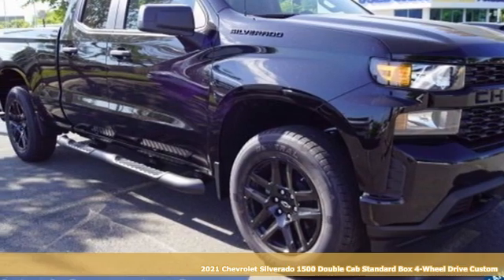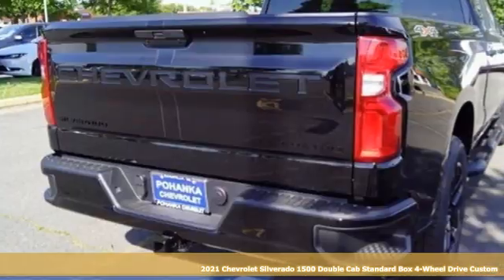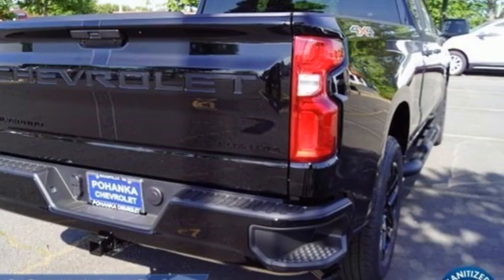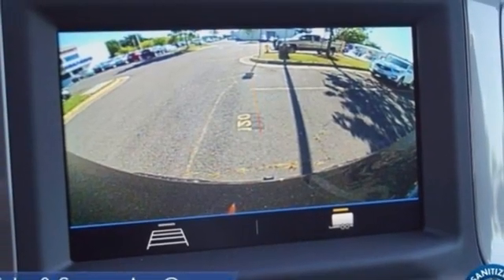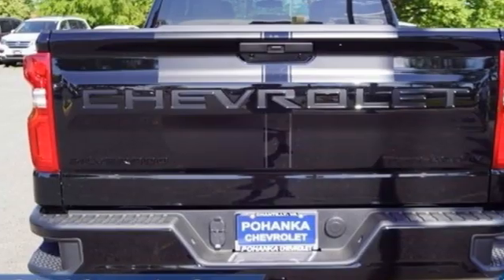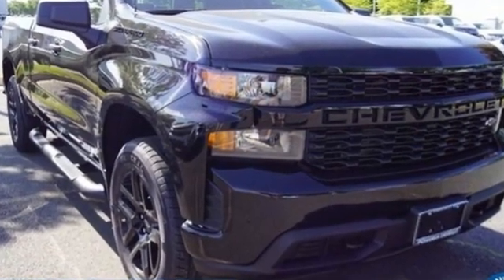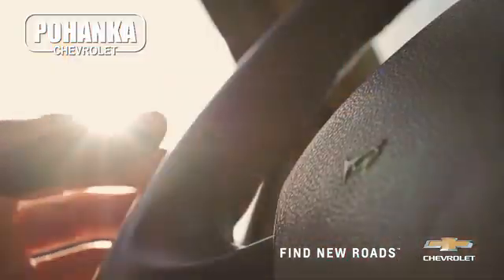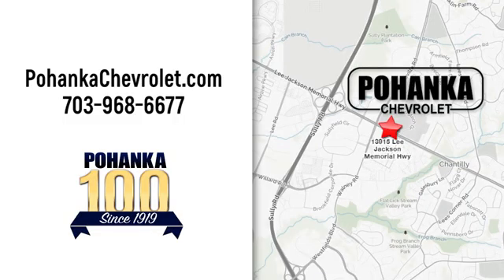New 2021 Chevrolet Silverado 1500 Manassas VA Chantilly, MD TMZ303613 - SOLD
Year: 2021
Make: Chevrolet
Model: Silverado 1500
Trim: Custom Trail Boss
Engine: 2.7L Turbo
Transmission: 8-Speed Automatic
Color: Black
Interior: Black
Stock #: TMZ303613
VIN: 1GCRYBEK2MZ303613
8-Speed Automatic, 4WD, Black Cloth. Black 2021 Chevrolet Silverado 1500 Custom Trail Boss 4WD 8-Speed Automatic 2.7L TurbobrbrLocated right next to Dulles International Airport on Route 50 in Chantilly, Fairfax VA.brbrbrAll prices exclude taxes, title, license, freight, and dealer processing fee of $899.00. Published price subject to change without notice to correct errors or omissions or in the event of inventory fluctuations. All features not on all vehicles. Vehicles shown are for illustration purposes only. Price includes: $1250 - Chevrolet Consumer Cash Program. Exp. 06/01/2021

Address:
13915 Lee Jackson Hwy